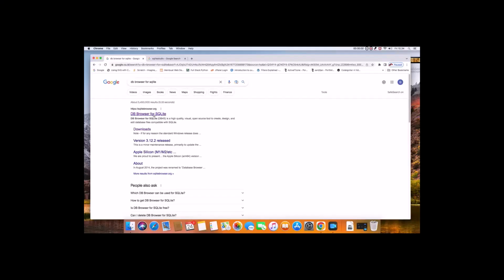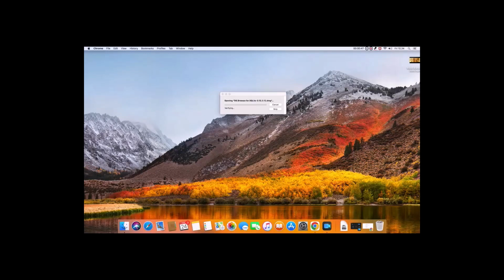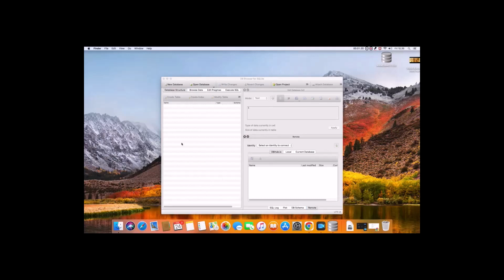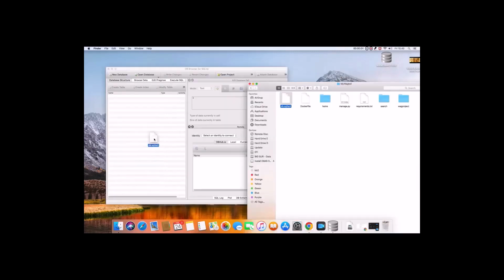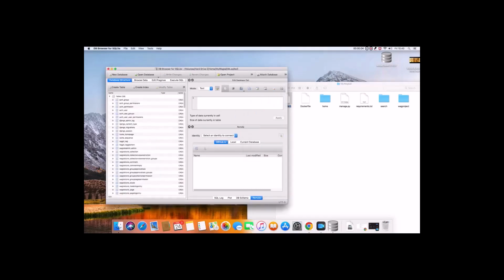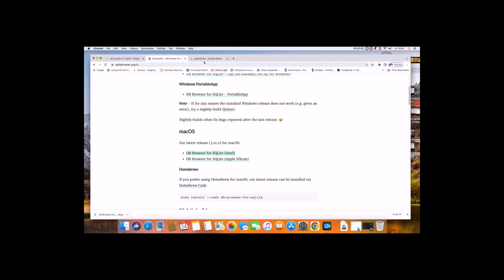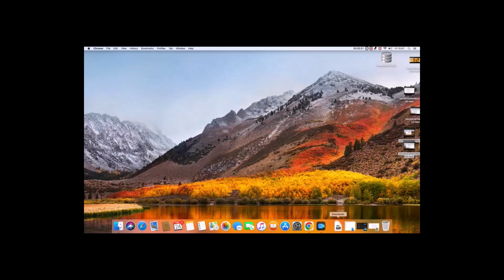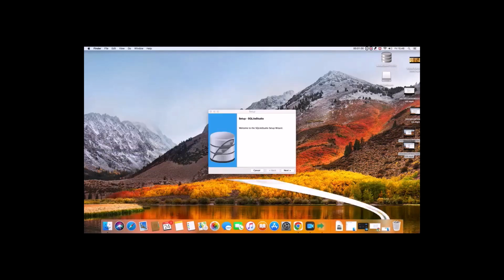Vid.5 WAGTAIL Python-Django Tutorial - SQLite on MAC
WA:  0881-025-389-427